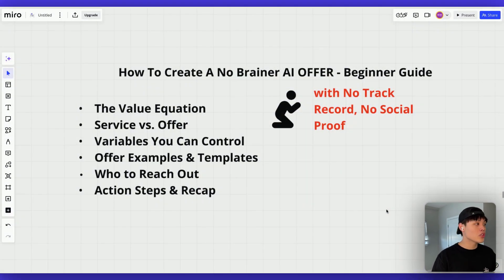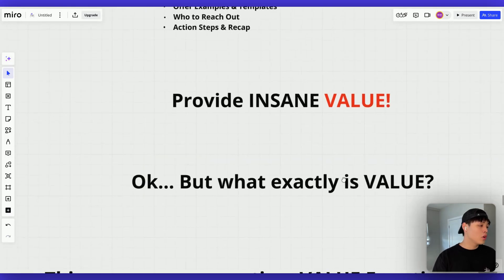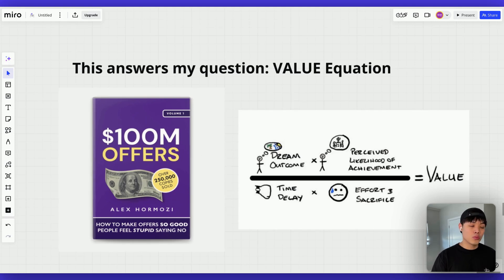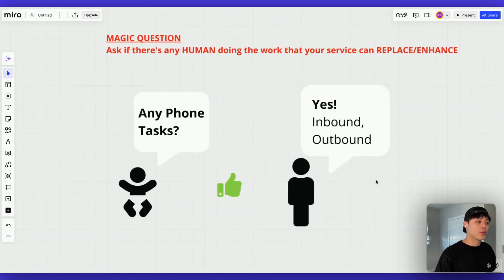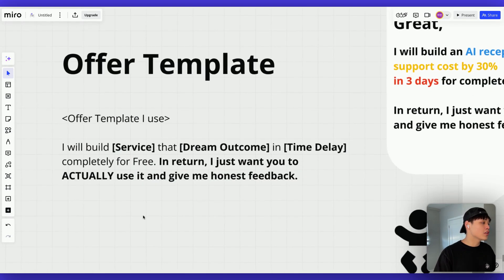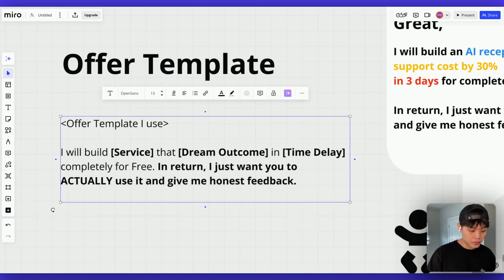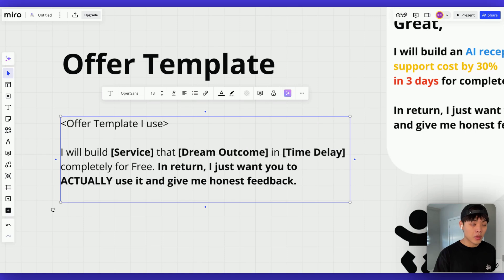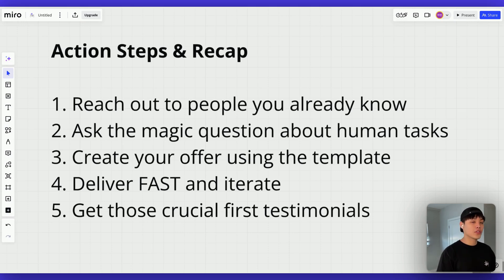How to Create a No Brainer AI Offer